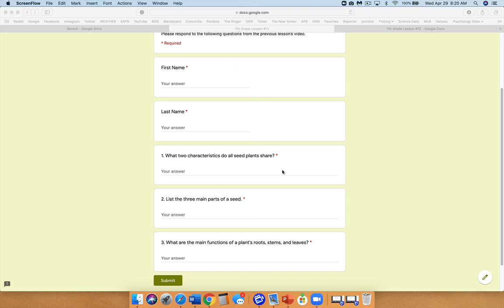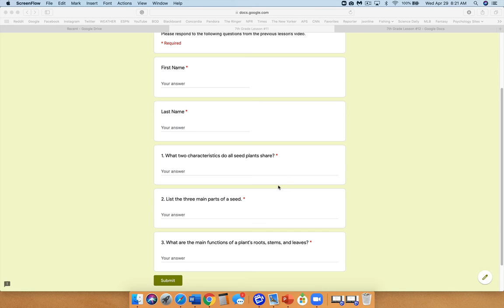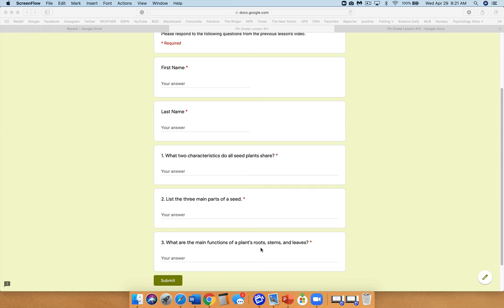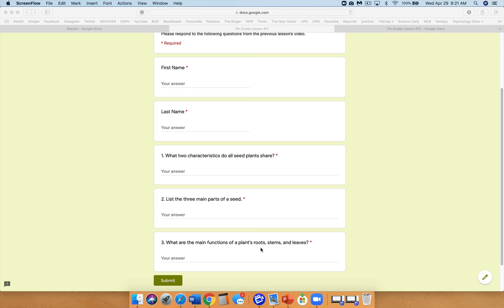7th Grade Lesson #12